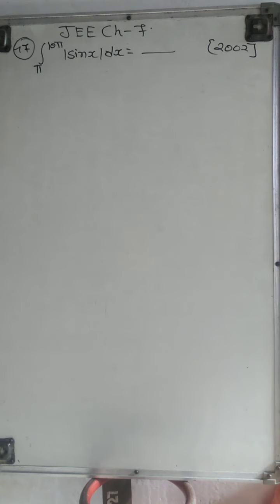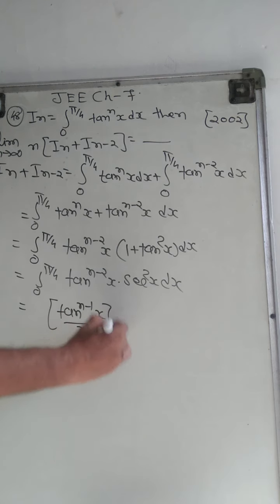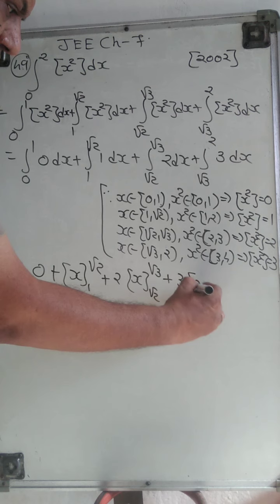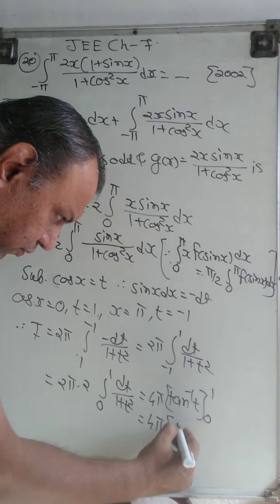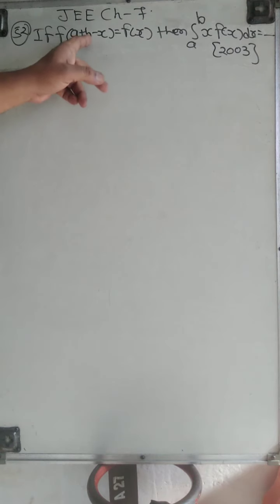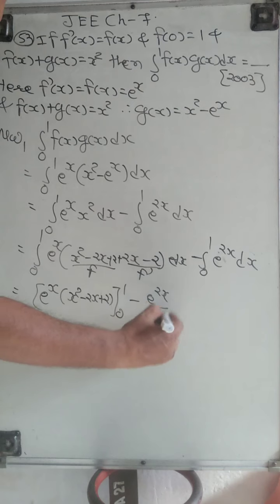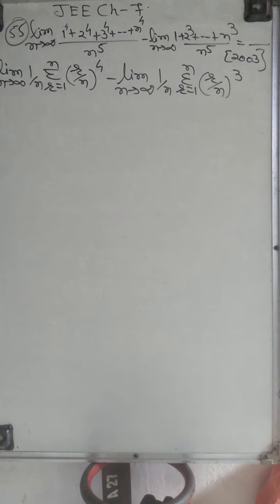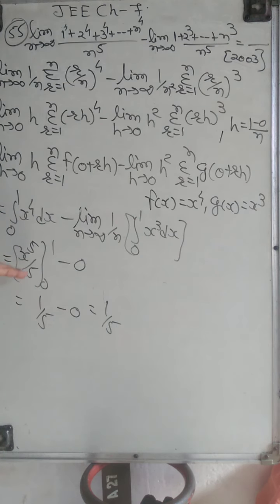STD 12 JEE CH 7 Integration sum 47-56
In this video I explained sum 47-56